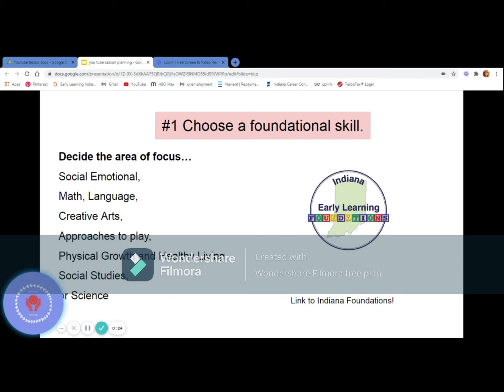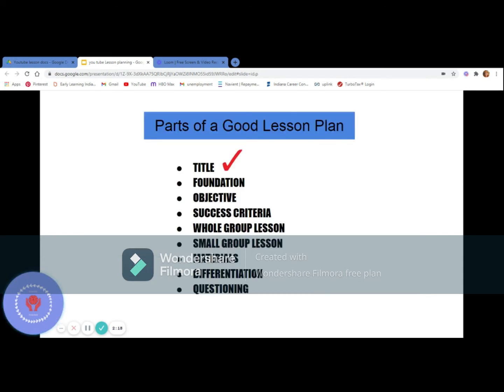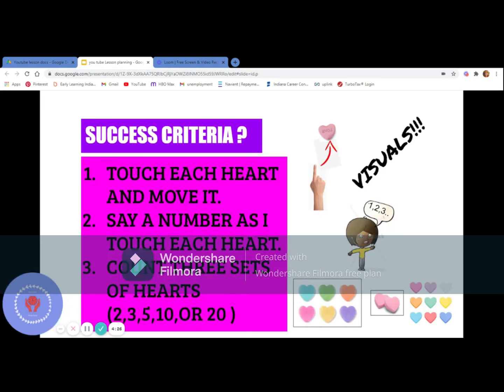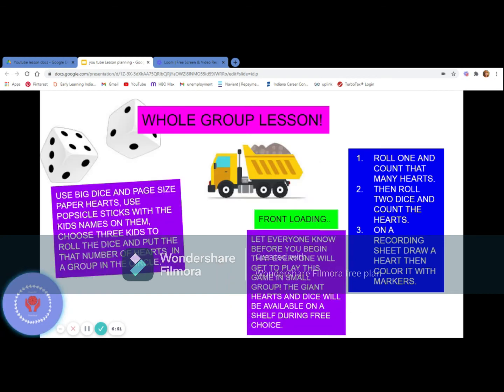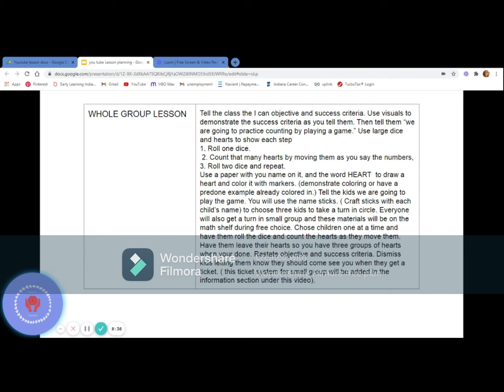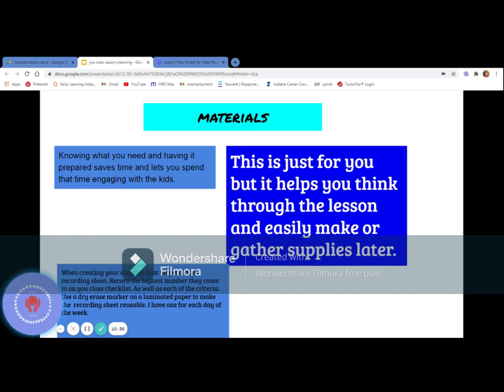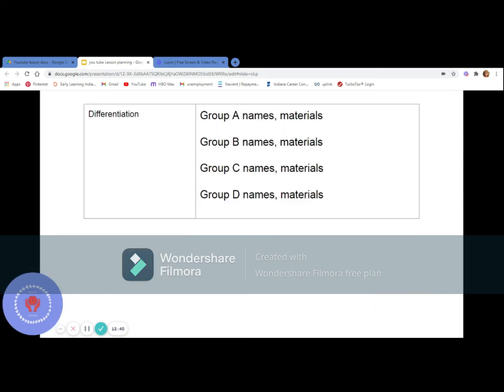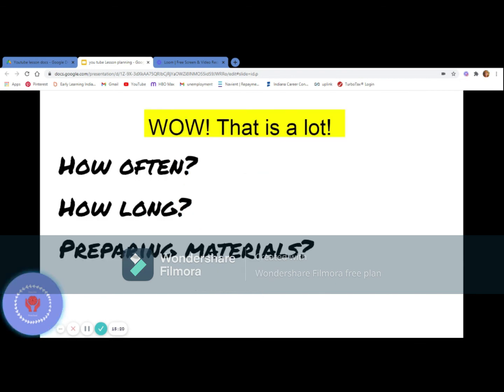How to plan an effective preschool lesson.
How to plan and effective preschool lesson walks through the way I create my lesson plans. I share how I, choose the foundations, write questions, and implementation of the lesson. It includes Whole group and small group time.